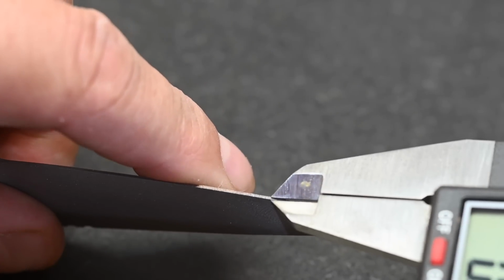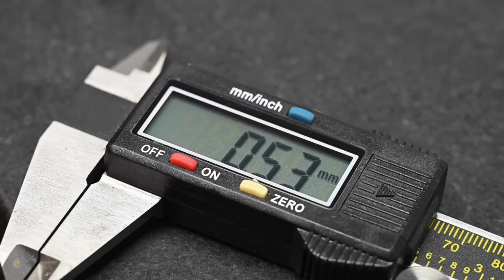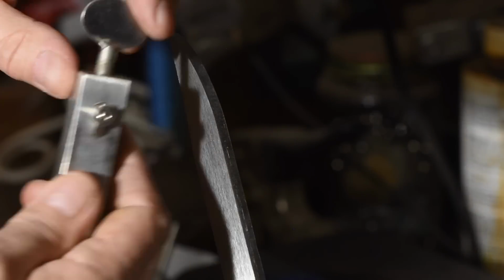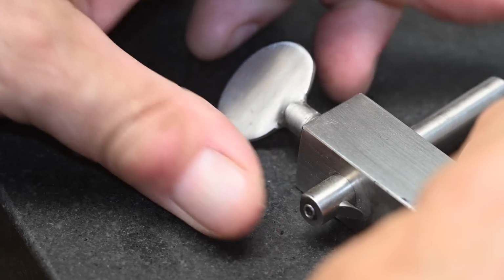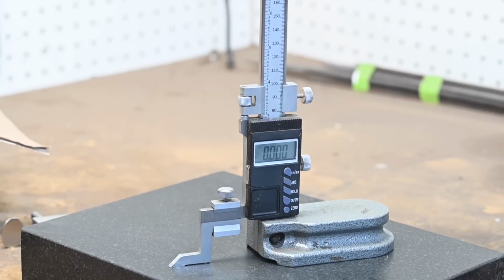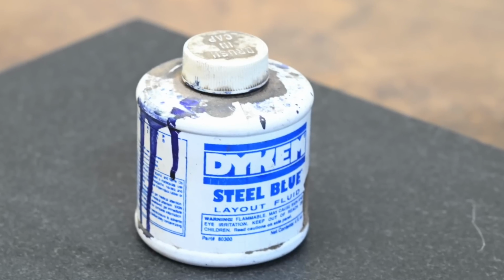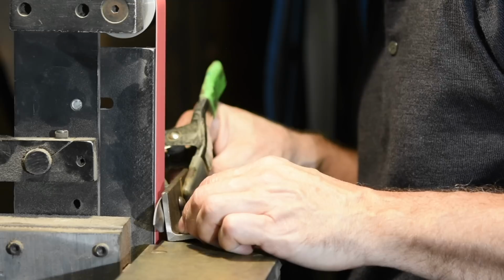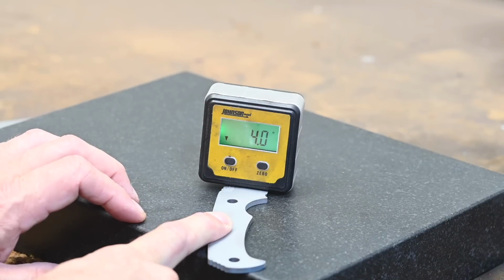Grinding Blade Bevels Perfectly - Knife Maker's Friday Five #55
In this video blade smith Walter Sorrells shows techniques of measurement, scribing and marking used to grind perfect knife bevels on the belt grinder.

Like the videos? Show some monetary love! Every little bit is MUCH appreciated...

PLUS - Every click helps - even if you don't buy! Walter's Amazon Influencer Store

Help the channel and get a discount on belts from Combat Abrasives!